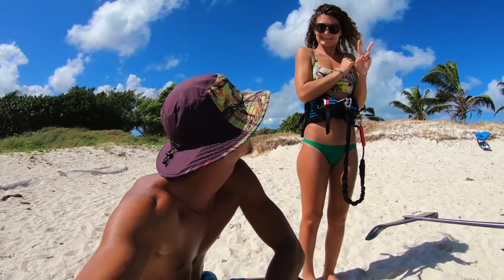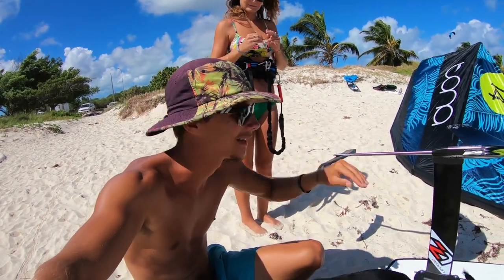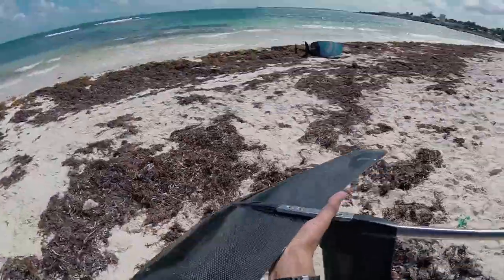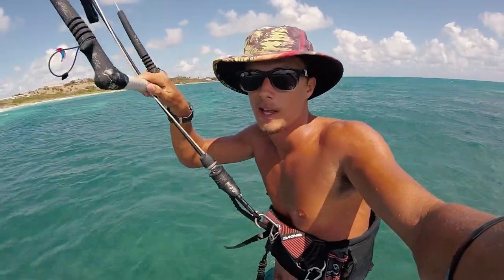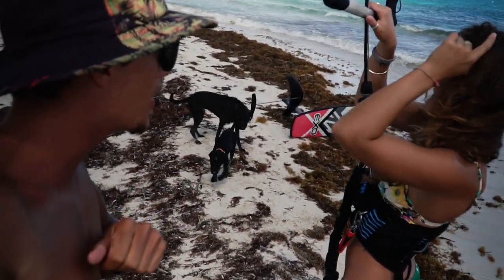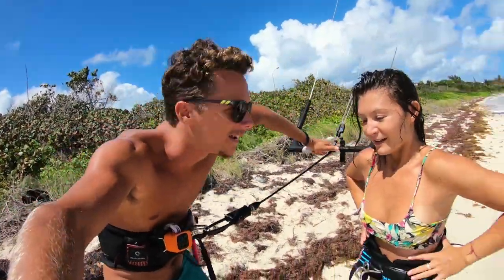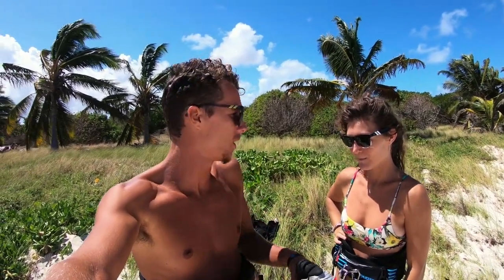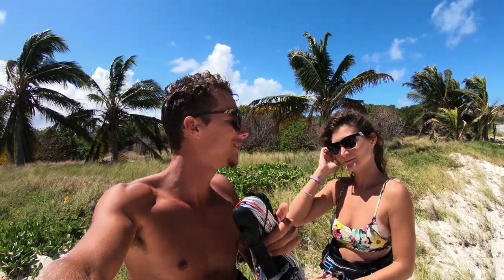She Survived Her First Kite Foil Session! VLOG 49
Fun day teaching my girlfriend how to kite foil! Now she's almost as hooked as I am!

HELP SUPPORT FUTURE KITEBOARDING VIDEOS!

Dakine (Travel Bags & Kite Harnesses)

Location: Antigua